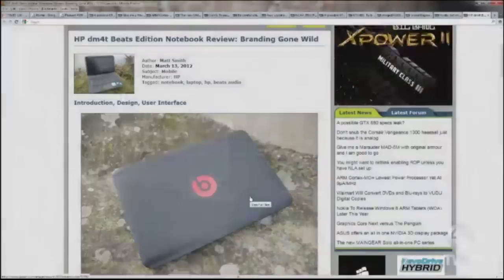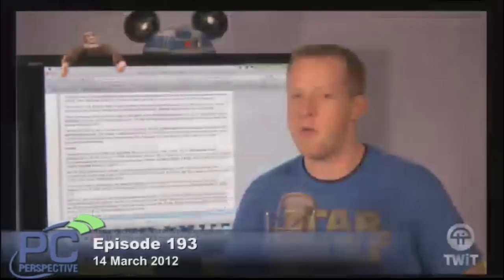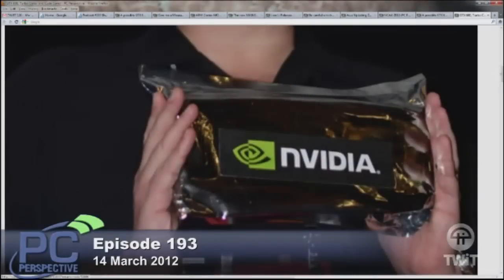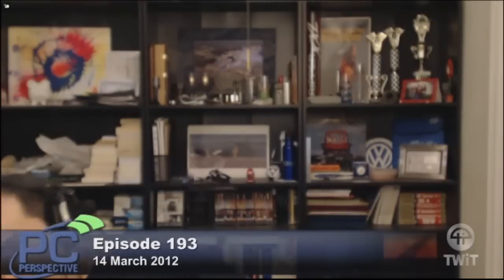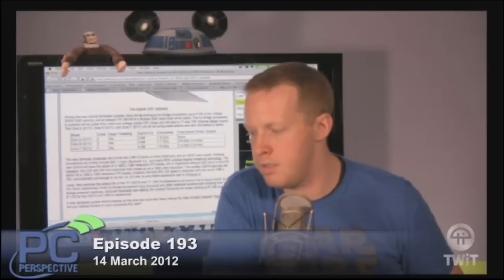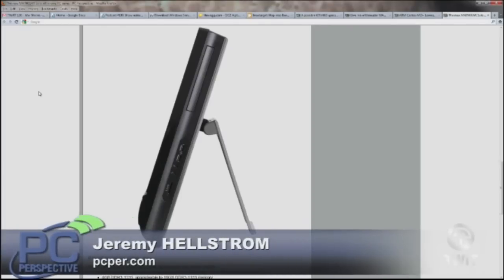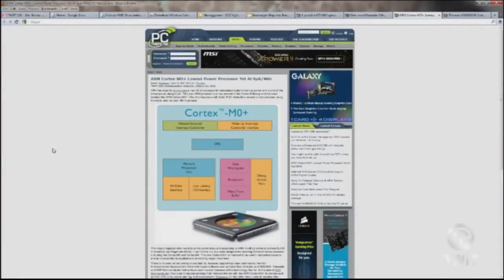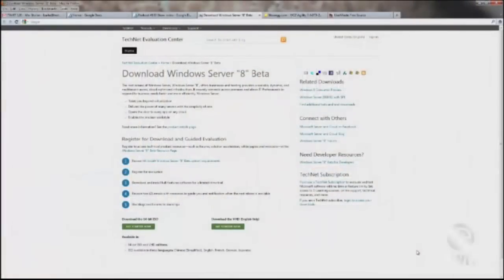PC Perspective Podcast #193 - 03/15/2012